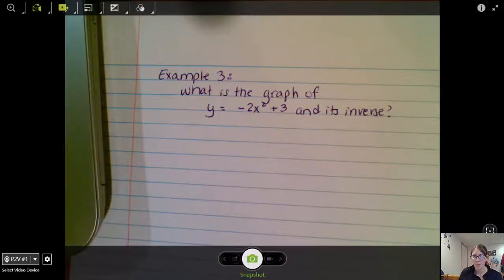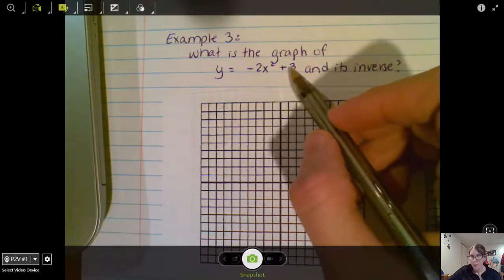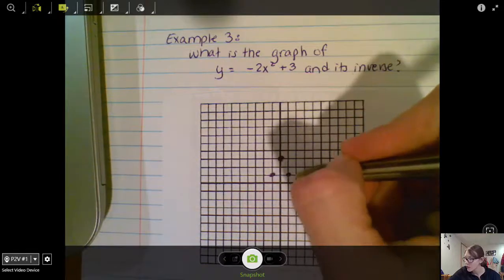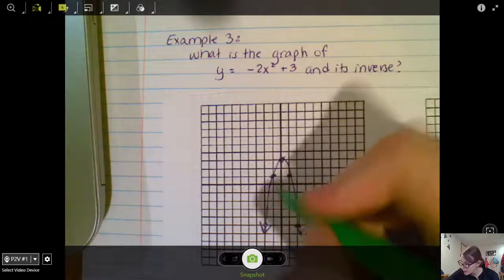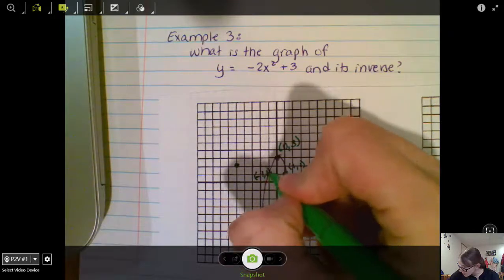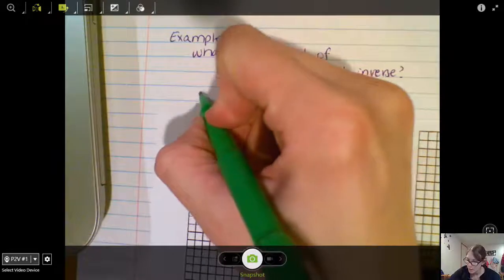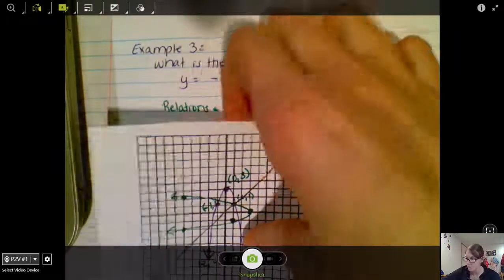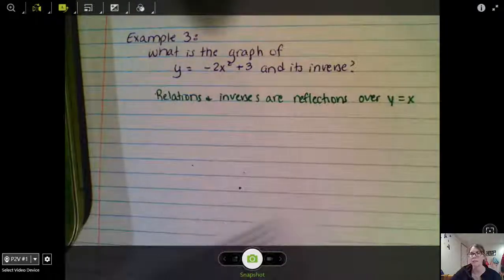6.7 Example 3